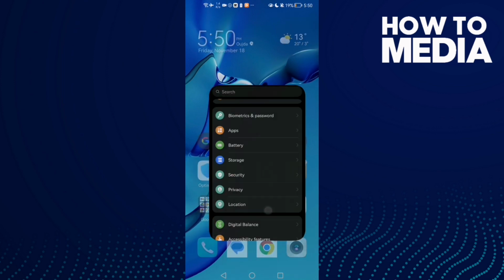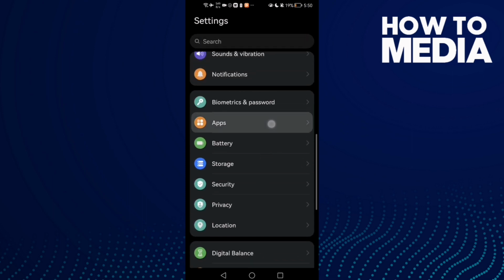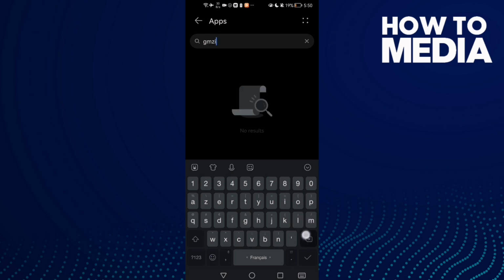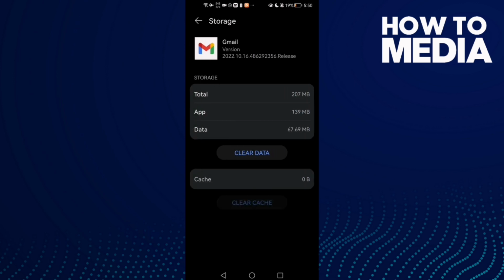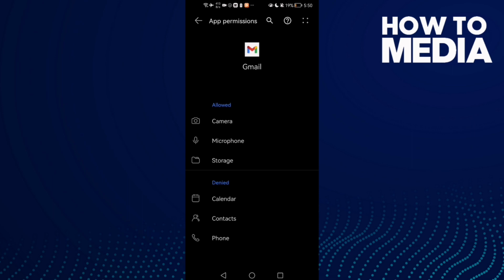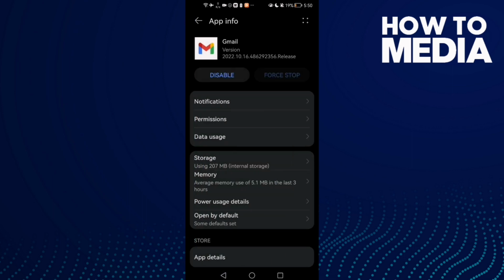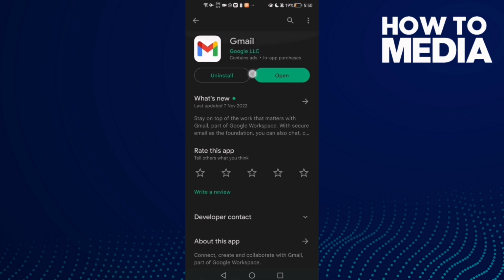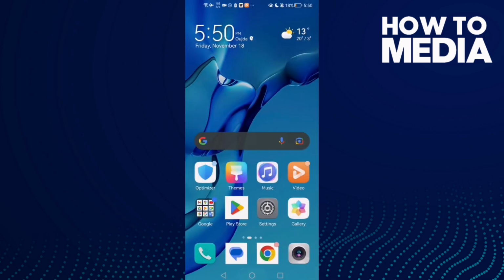How to Fix and Solve Gmail Not Loading on Android Phone - Mobile App Problem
in this video we discuss :